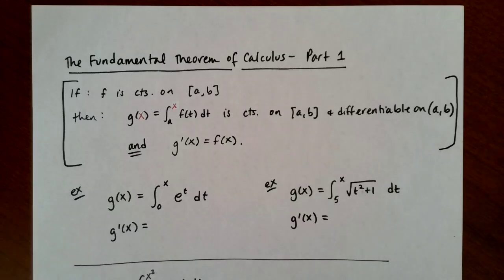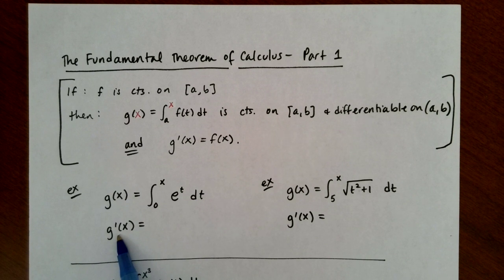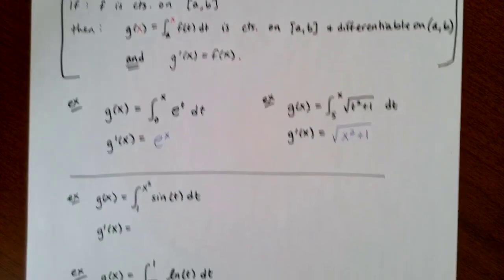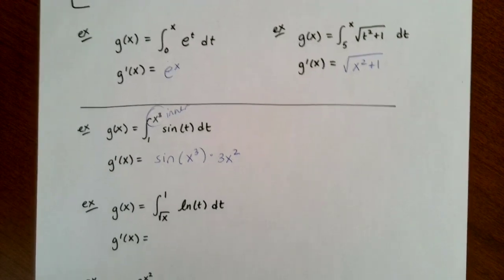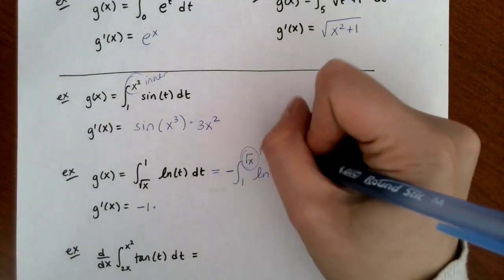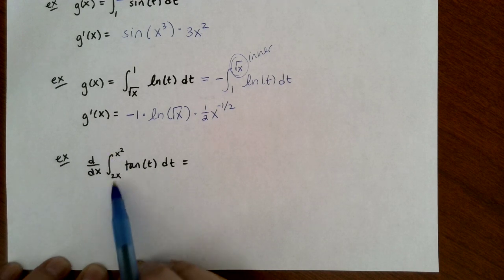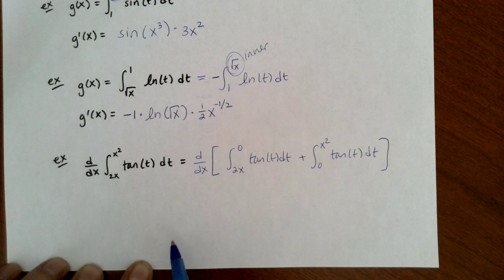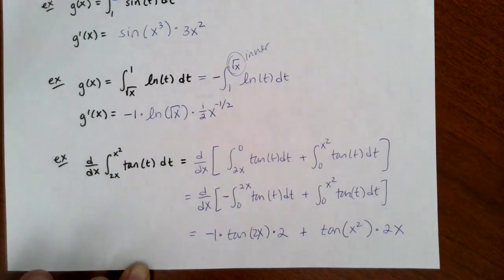MATH1061 FTOC Part 1